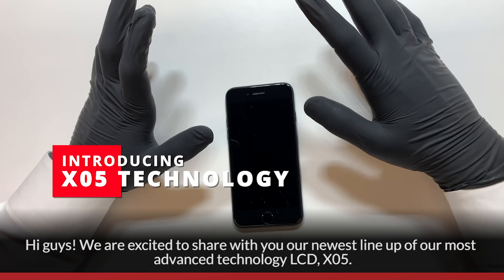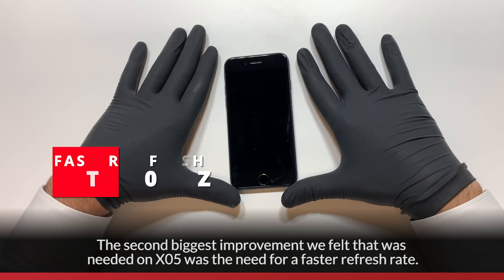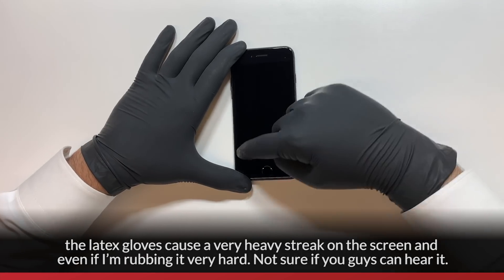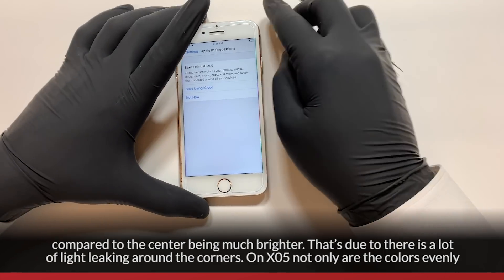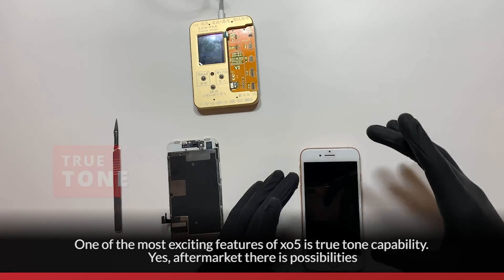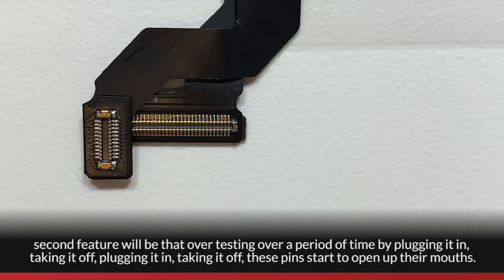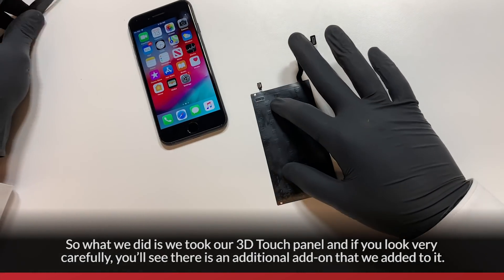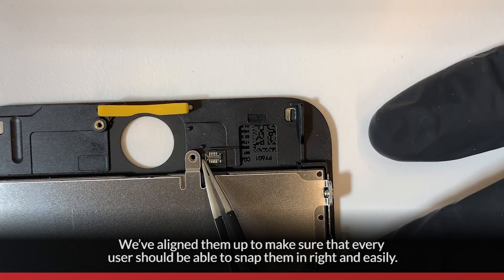X05 - The Advanced New Features: True Tone / 100Hz Higher Refesh Rate and Much More!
Everything we brought you in XO4 was great. The industry thought it couldn’t get better. Our competition thought it couldn’t get better. However, we wanted to push the bar higher. XO4 was a great start on how to improve the aftermarket screen assemblies. After continuous efforts and revisions and a series of improvements, we are proud to bring you XO5 Technology! We can’t wait to move the industry forward with XO5. We assure you that we will continue to improve because we care. There are some key factors we wanted to improve. Let’s break them down to help you understand why XO5 is so great!

1. True Rich Blacks

2. Thinner IC

3. Smoother Oleophobic Coating

4. True Tone Functionality!

5. Better Refresh Rate

6. Custom-Built Backlight Technology

7. 3D Force Touch

8. OEM Grade FPCs

9. Extras
Front camera cushion, light diffusers, steel plate with heat shields, waterproofing the IC plate, using a 2 layer ear mesh, Kapton tape, taped down home button connectors and many more often overlooked features.